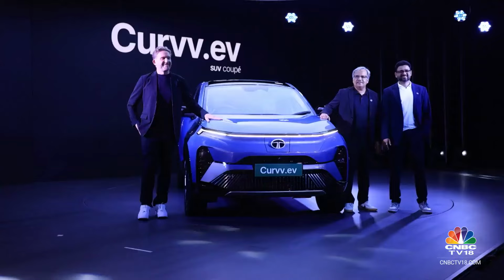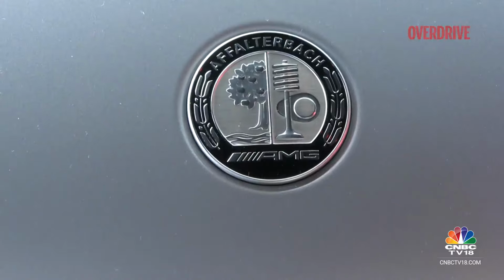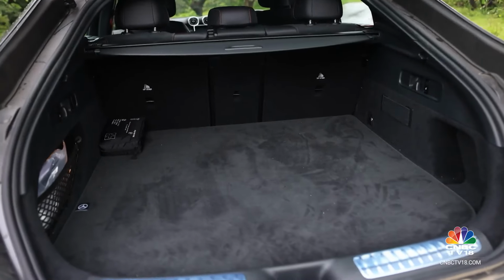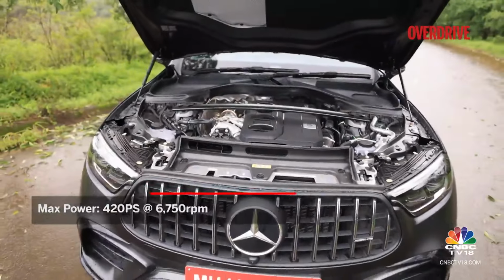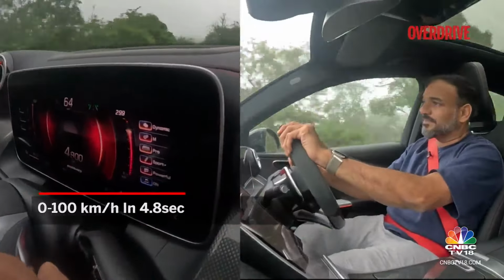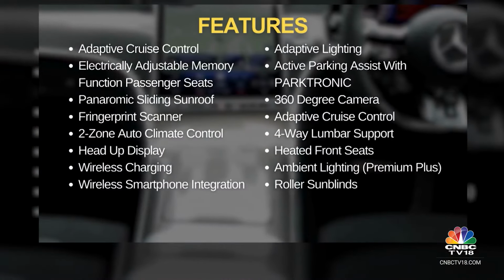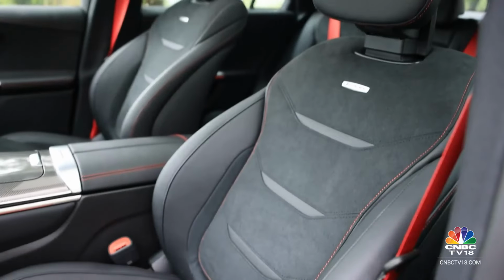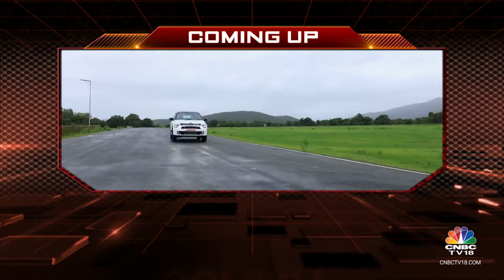Mercedes-AMG GLC 43 Coupe Review: Is This ₹1 Crore SUV-Coupe Worth It? | Overdrive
Mercedes-Benz India adds the CLE 300 Cabriolet and AMG GLC 43 Coupe to its line-up, both priced at Rs 1.10 crore, ex-showroom. Tune in for more details.

n18oc_business